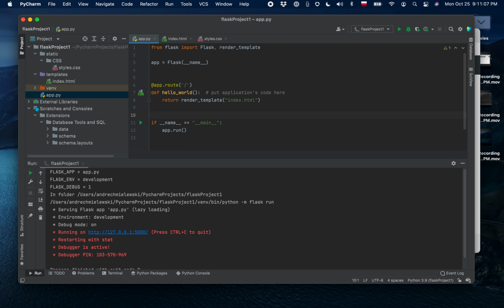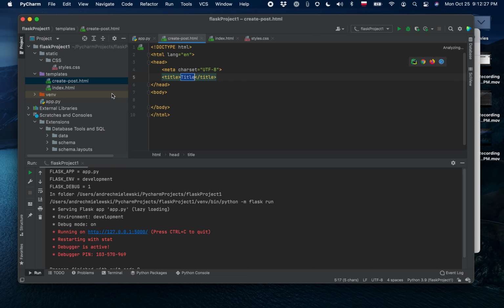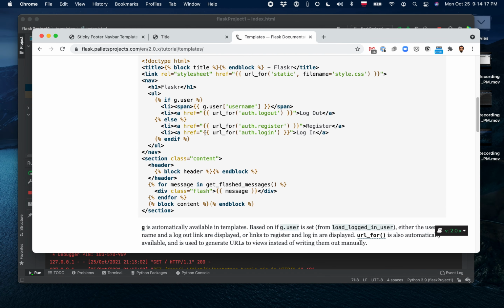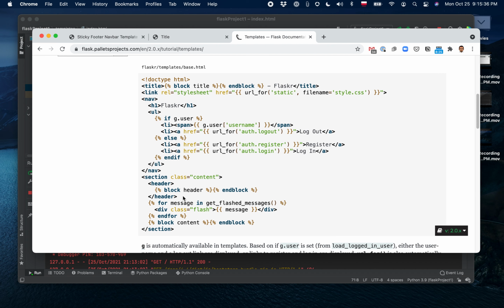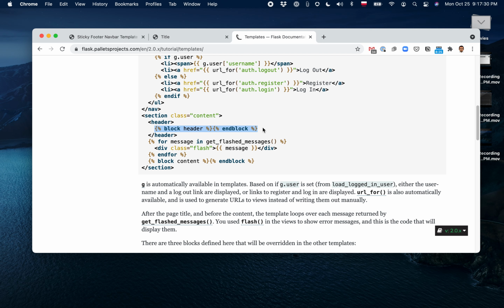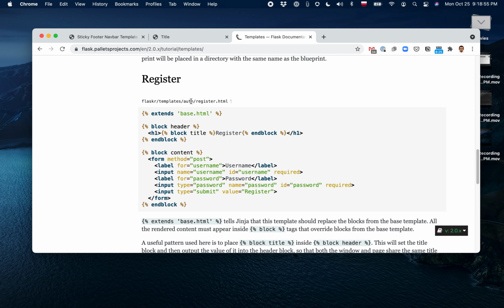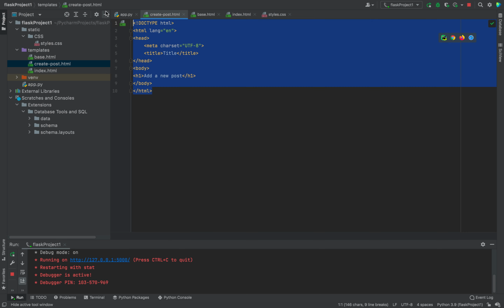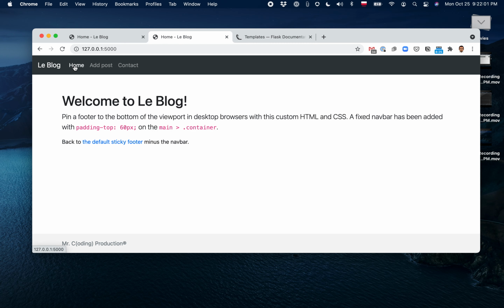Creating base template